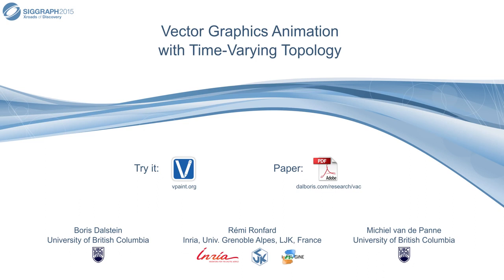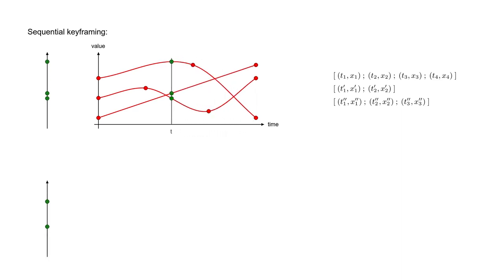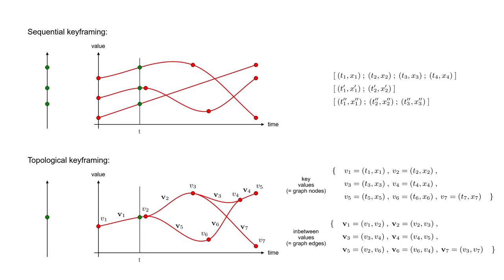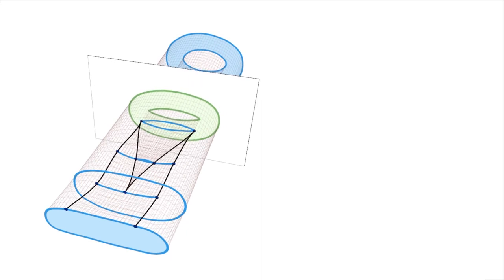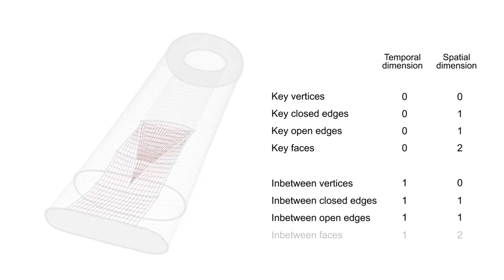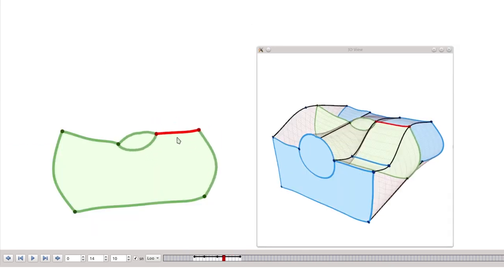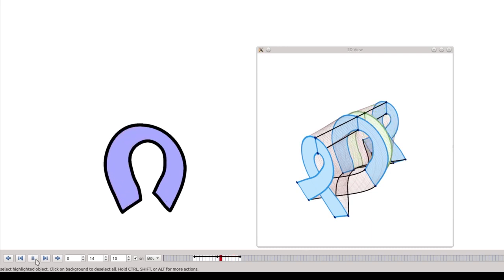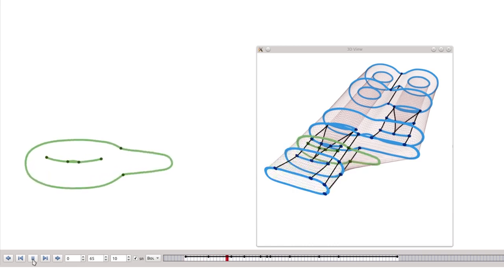VPaint crea animaciones vectoriales independientes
Más información y comentarios sobre VPaint en el foro, sigue leyendo